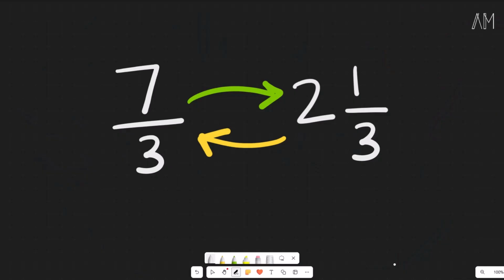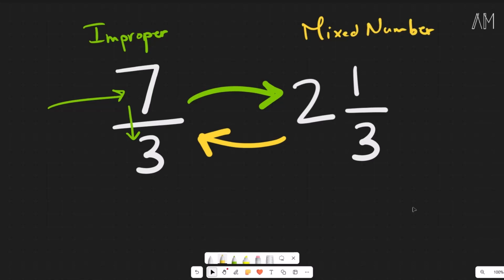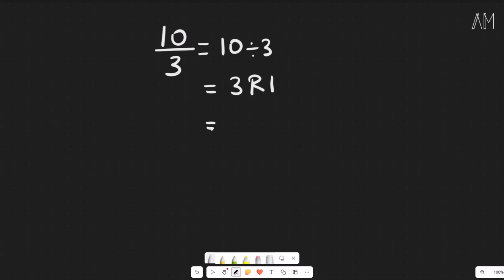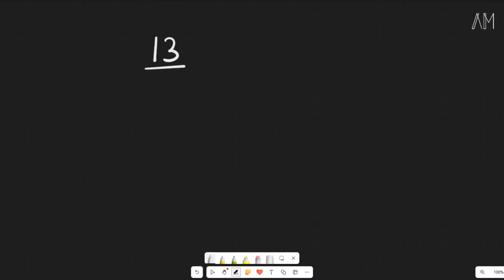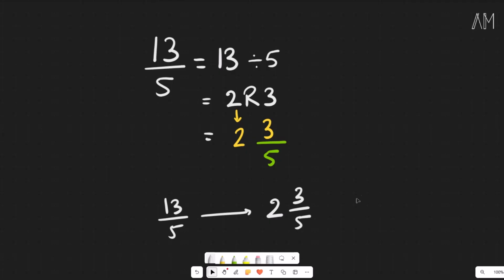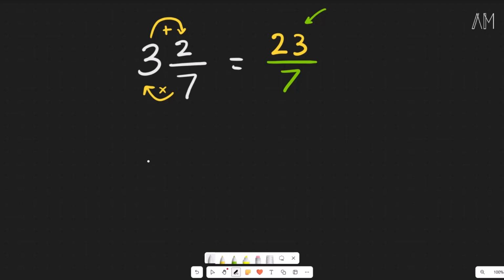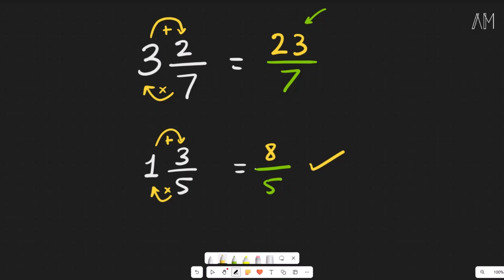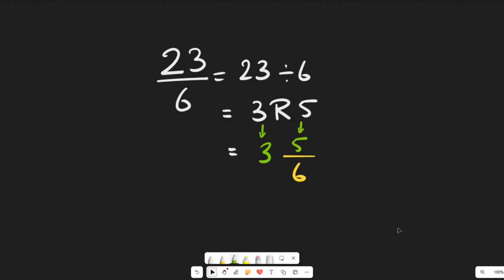Improper vs Mixed Numbers – Convert Between Them Easily!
Learn how to "convert" "improper fractions" and "mixed numbers" using the simplest method possible! This video shows you how both forms work and walks you step-by-step through converting in both directions. Perfect for students, teachers, and anyone reviewing fractions.

You will learn:
• What improper fractions are
• What mixed numbers represent
• How to convert improper → mixed
• How to convert mixed → improper
• Why conversions are useful in other fraction skills

Clear explanations, easy visuals, and a fast method make this lesson perfect for Grades 5–10 and anyone wanting to strengthen their foundation in fractions.